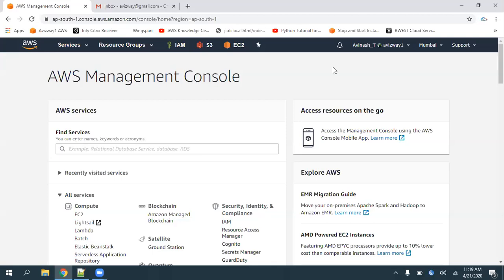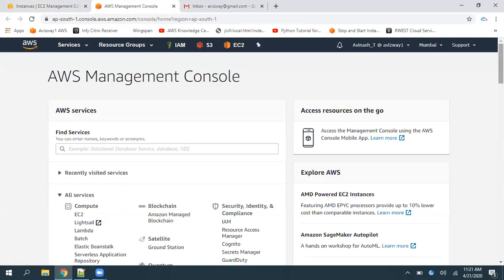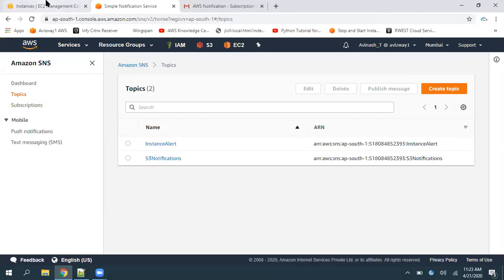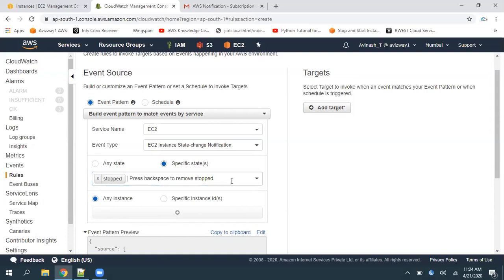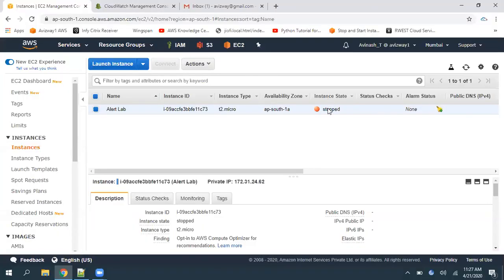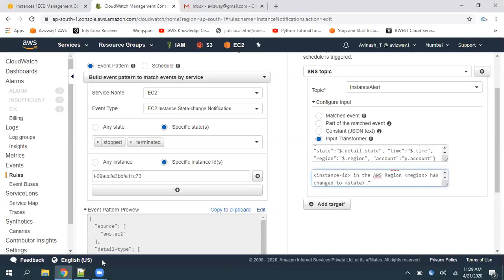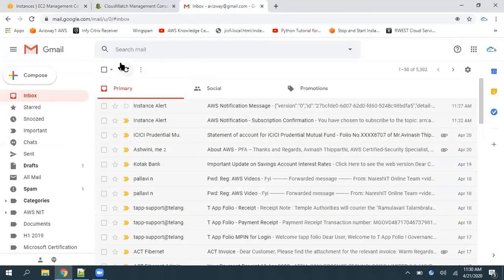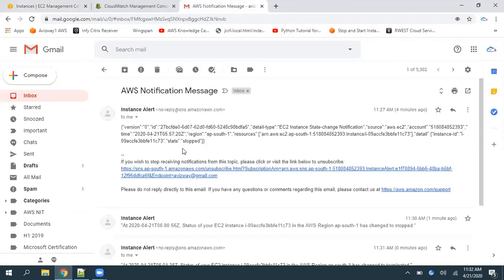CloudWatch Events : Get custom notifications when instance stopped or Terminated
In this video i've tried to explain how to get a notifications on given emails  when an ec2 instance stopped / terminated.